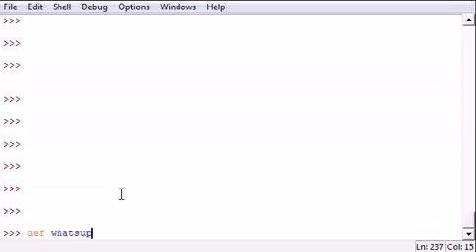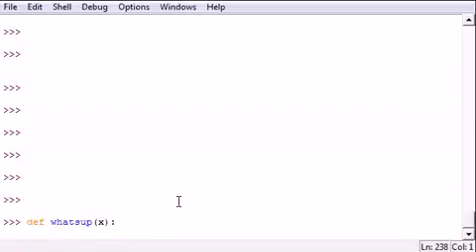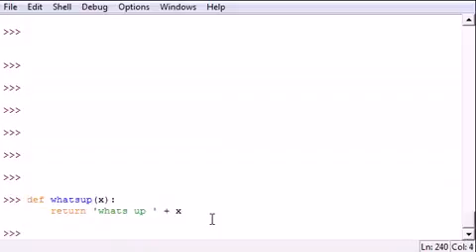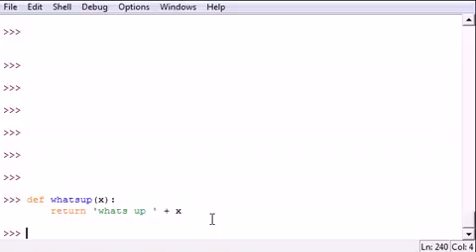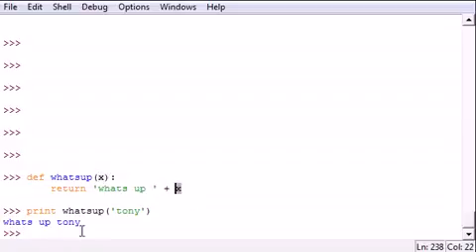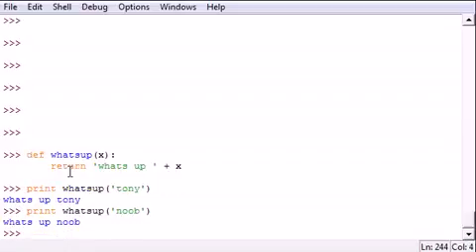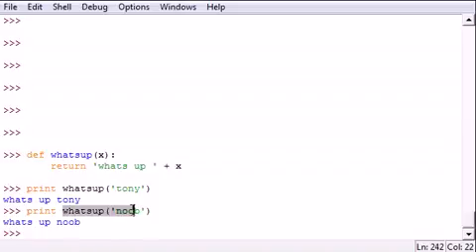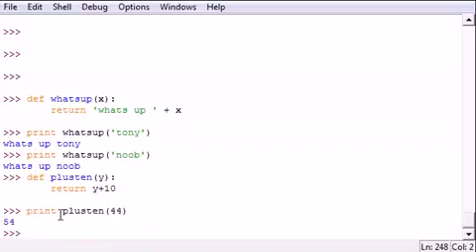Python Programming Tutorial 27 Building Functions